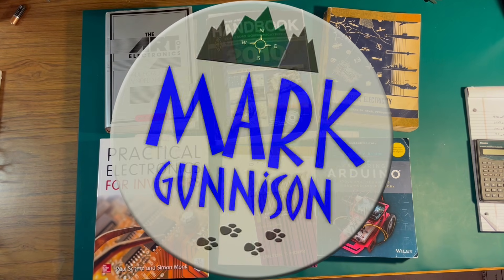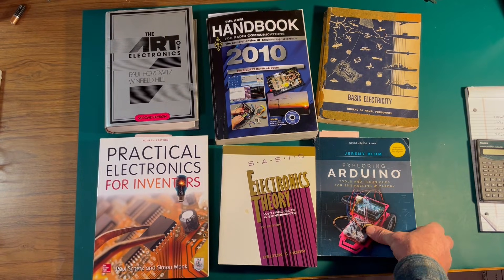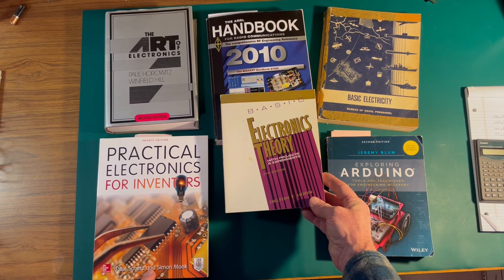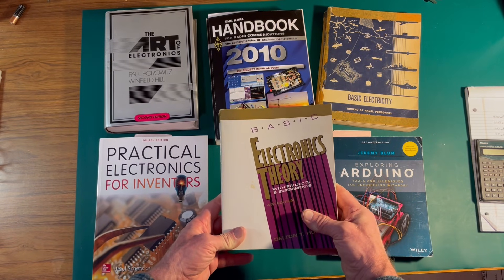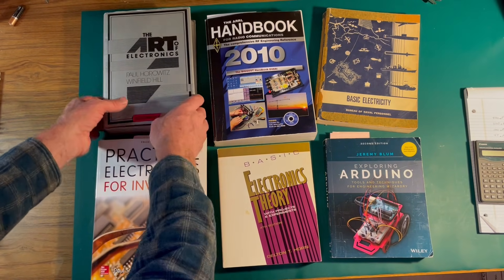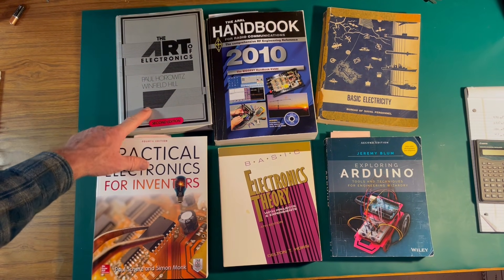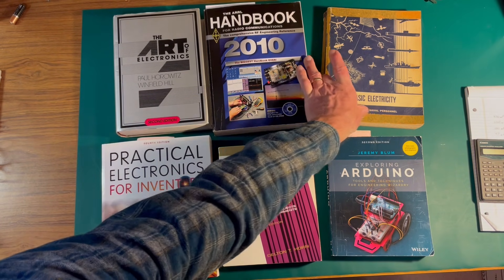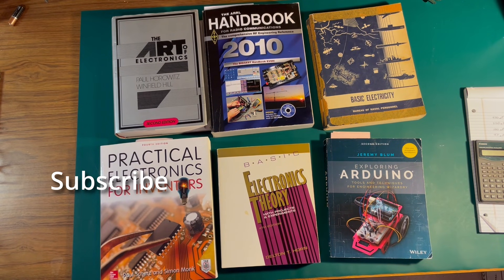Books to Learn Electronics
This is a quick review of the books I'm reading to learn electronics as a hobbyist.

Books Reviewed:
Exploring ARDUINO, Jeremy Blum
Basic Electronics Theory, Delton T. Horn
Practical Electronics for Inventors, Paul Scherz and Simon Monk
The Art of Electronics, Paul Horowitz and Winfield Hill
The ARRL Handbook for Radio Communications
Basic Electricity, Bureau of Naval Personnel